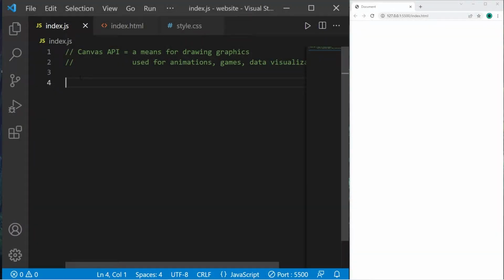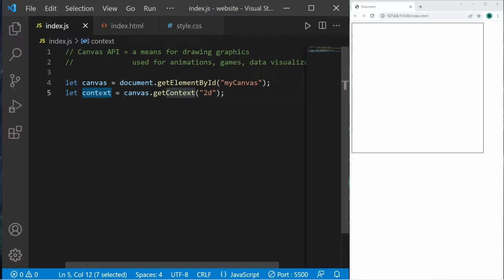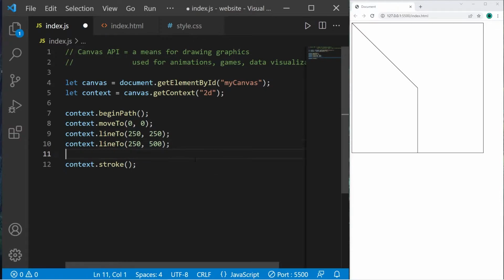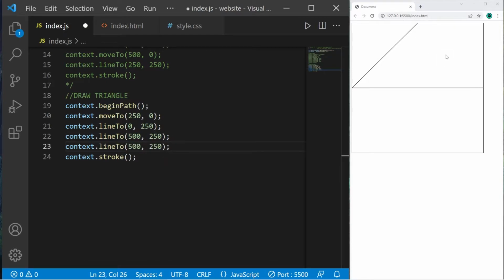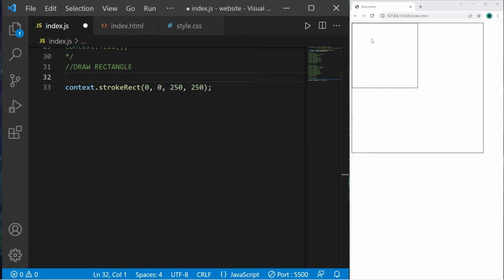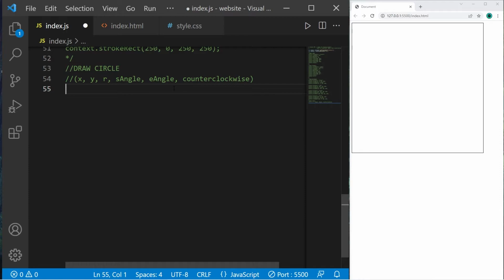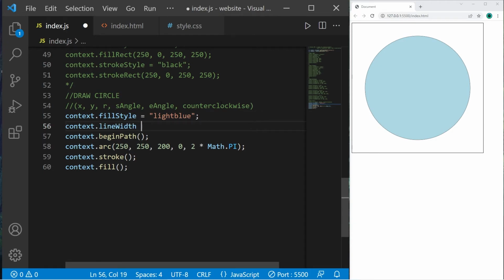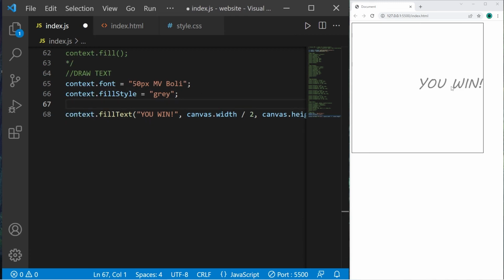JavaScript canvas API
JavaScript canvas tutorial example explained